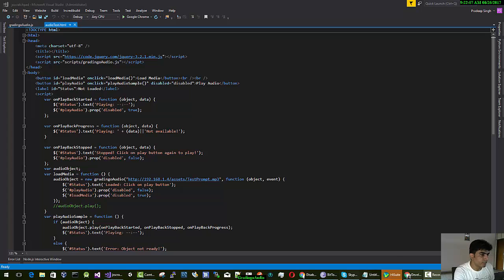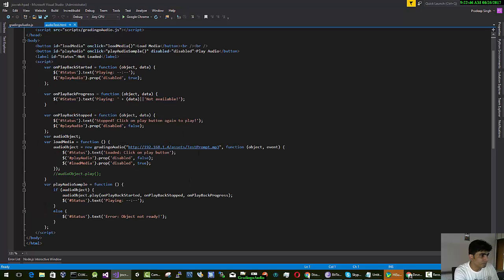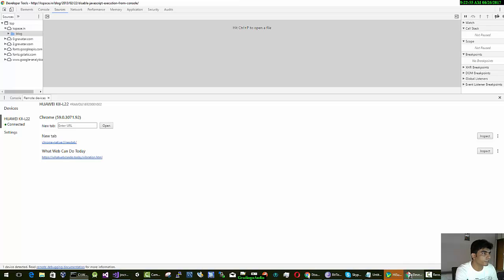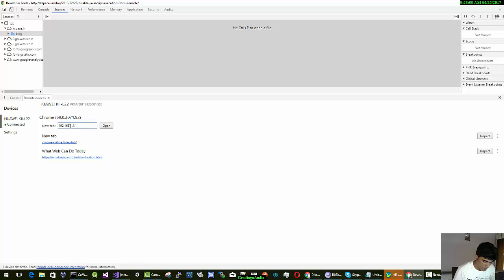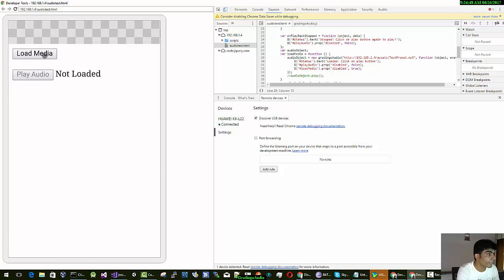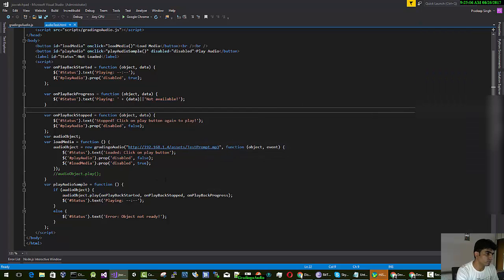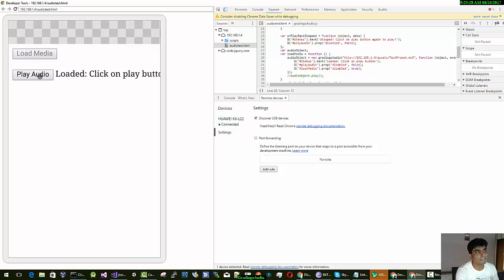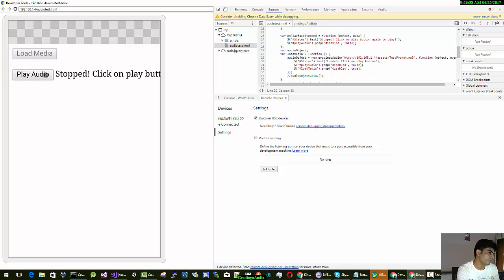Gradingo Javascript SDK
In this video I am demonstrating my JavaScript SDK Gradingo that is aimed at simplification of latest HTML 5 capabilities and is directed at simplifying the repetitive nature of tasks that are required to be performed a lot of times when creating websites.

I am Pradeep Singh, I am software developer, solutions architect and trainer. I have provide some great free learning resources please make sure that you check them out.